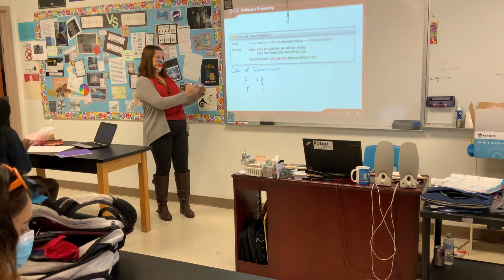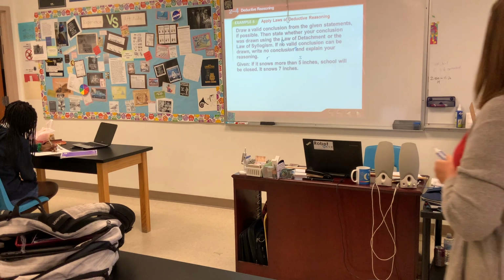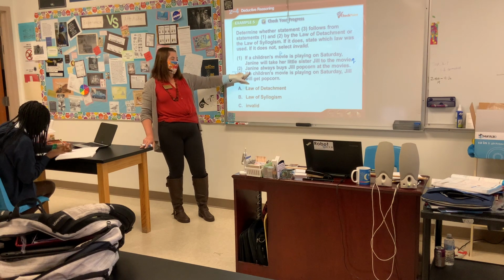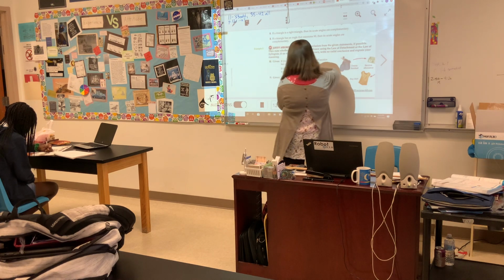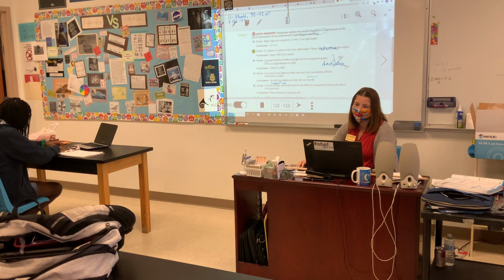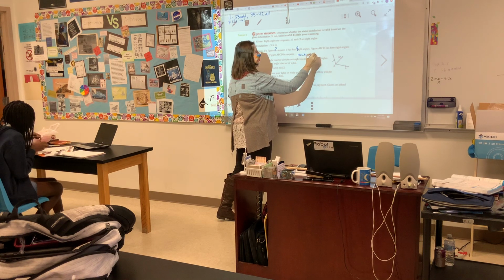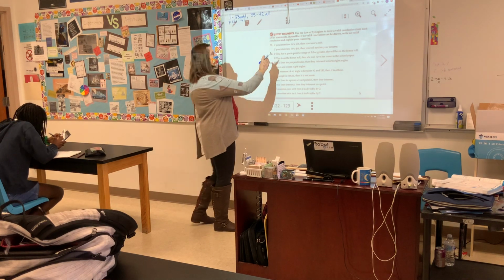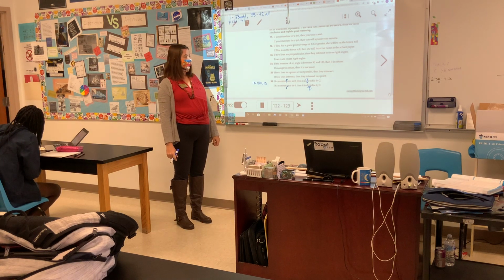Geometry 2-4 Deductive Reasoning Oc1.27